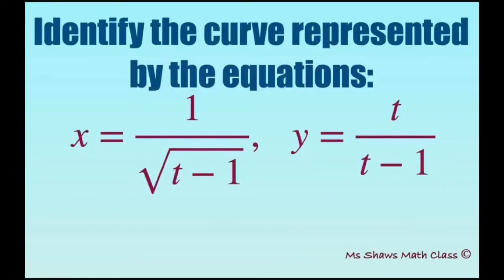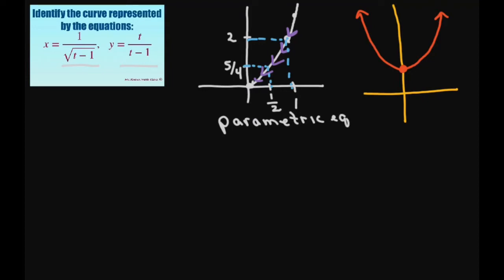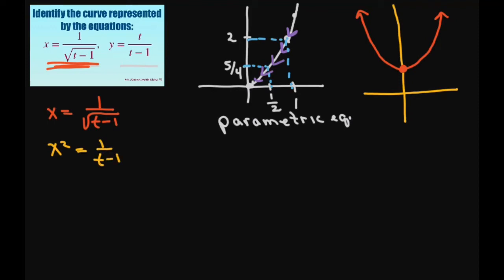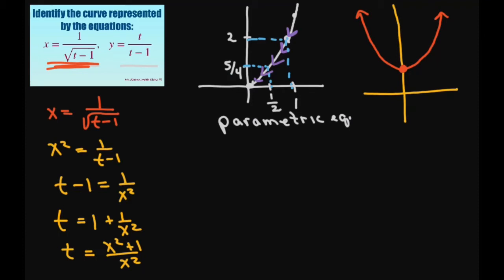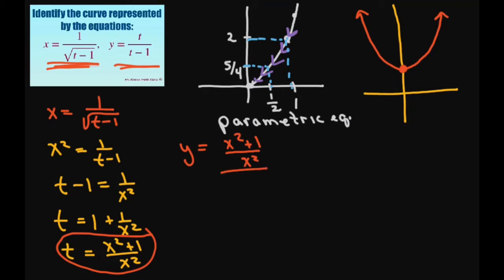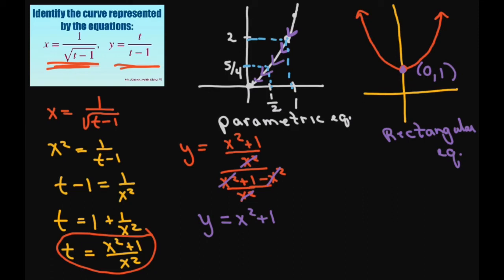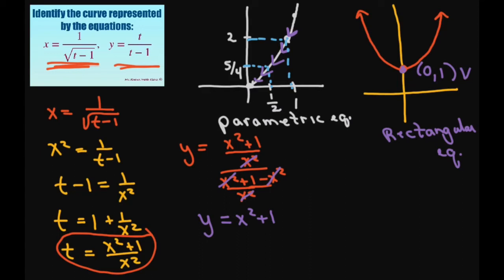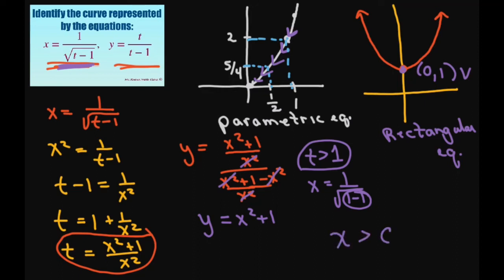Identify curve represented by equations x = 1/(sqrt(t-1)), y = t/(t-1). Parametric equations